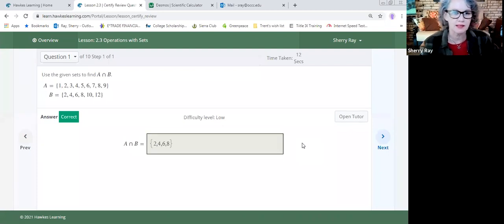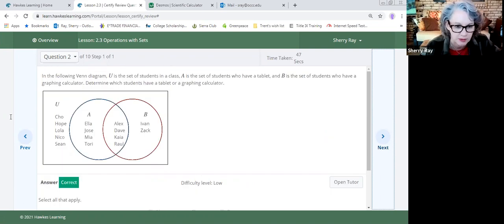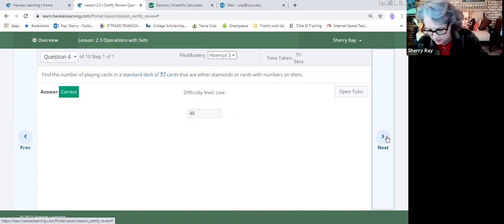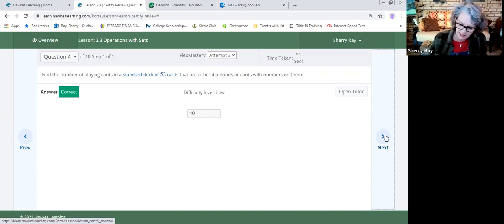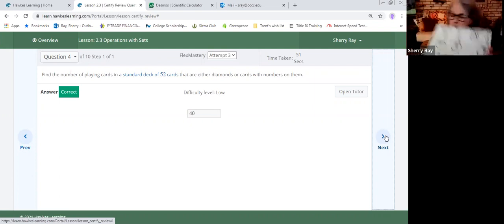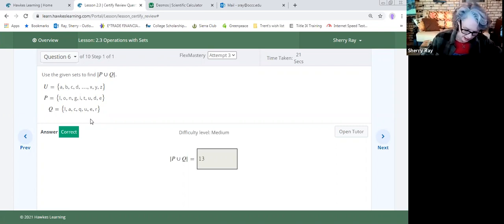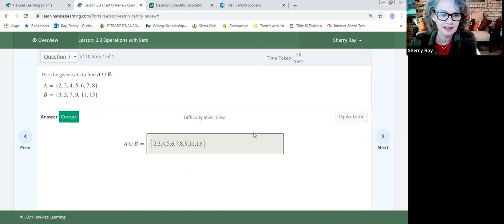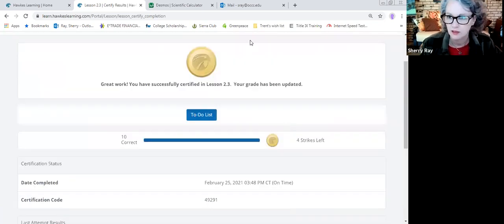2.3 Operations with Sets